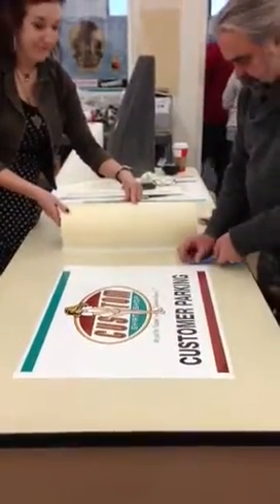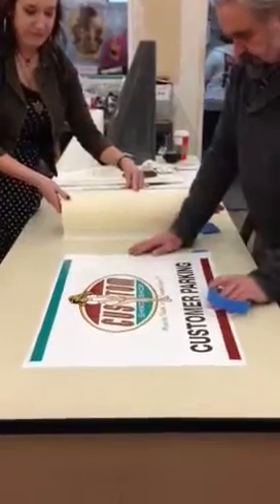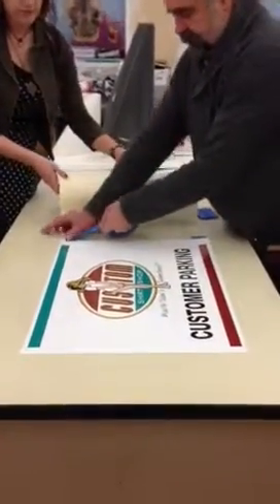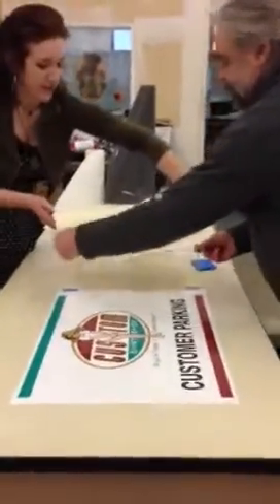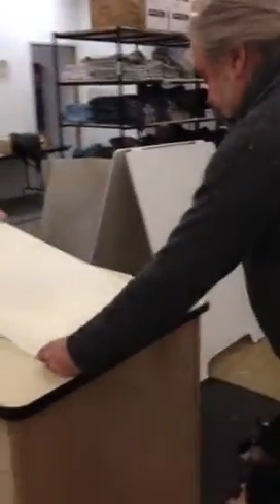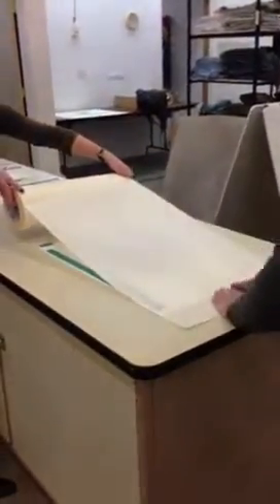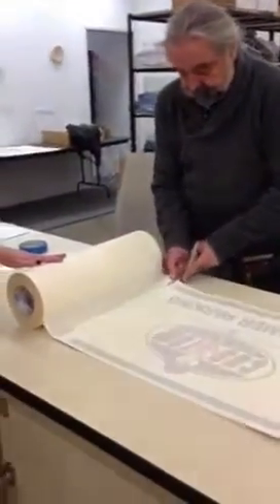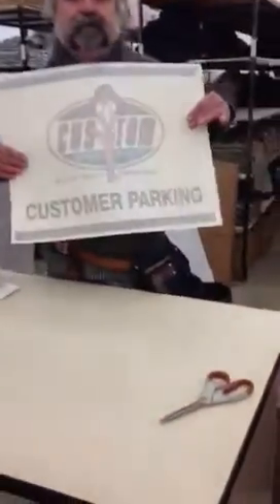Sign Decal Masking How-To with Post Industrial Press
David from DreamTime Visual Communications (dreamtimesigns.com) and Collin, our fill-in for an actual masking machine, show how to mask a sign decal before placing it, and teach us all a little more about breast strokes and mammograms.